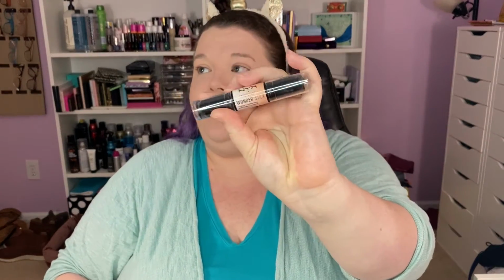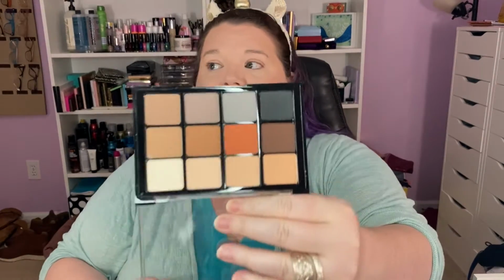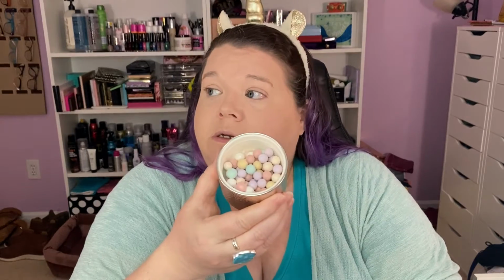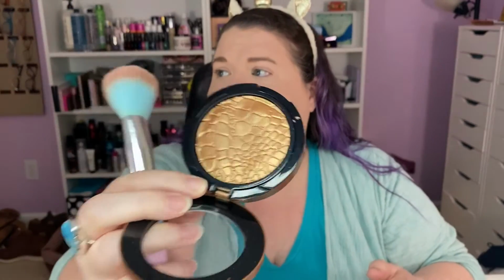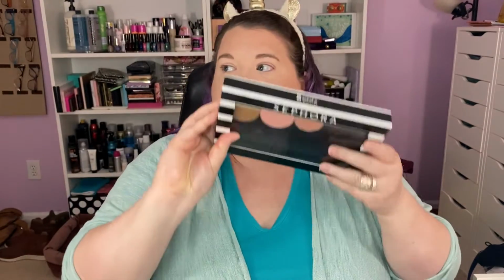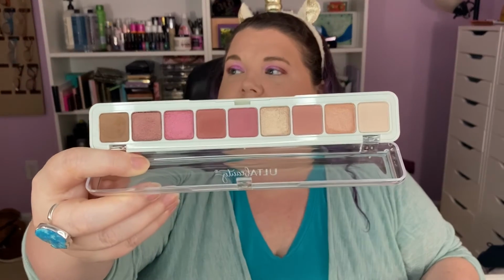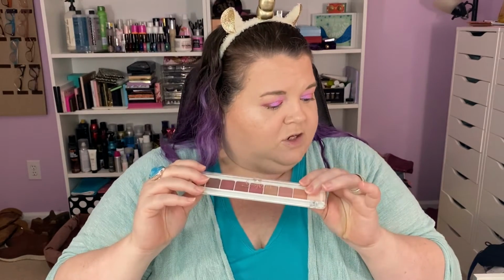New Years GRWM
Welcome to Makeup Mugwump!  In this video, let’s get ready!

Makeup Mugwump
2120 E. Firetower Rd #107 PMB 33